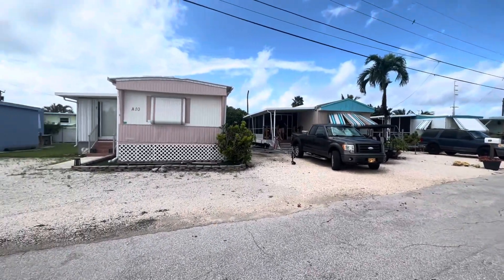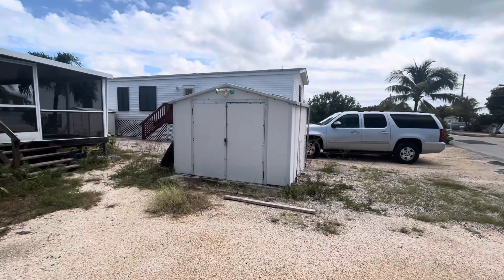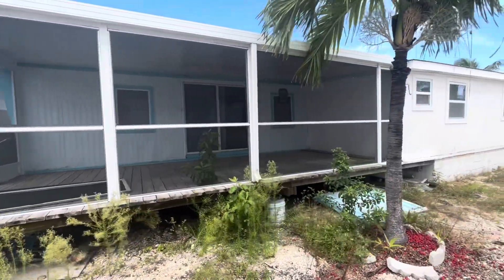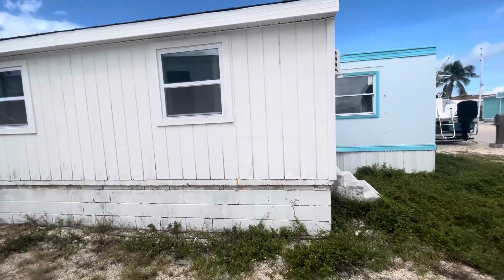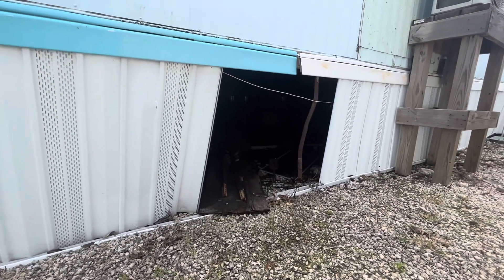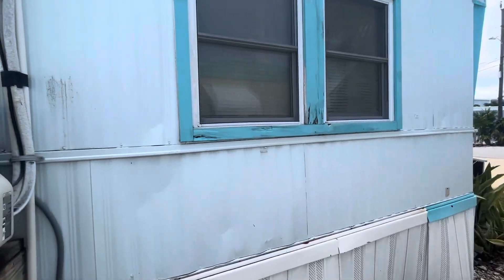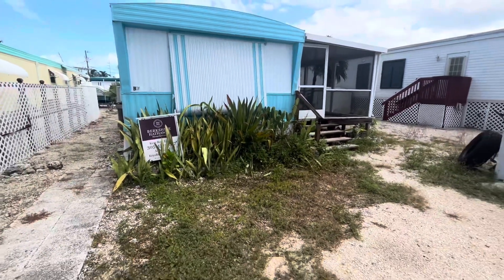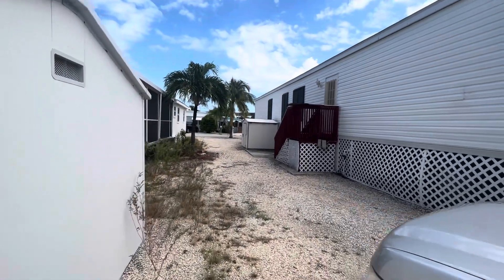Galway Bay - Marathon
Tour of Galway Bay 55+ mobile home community in the Florida Keys.